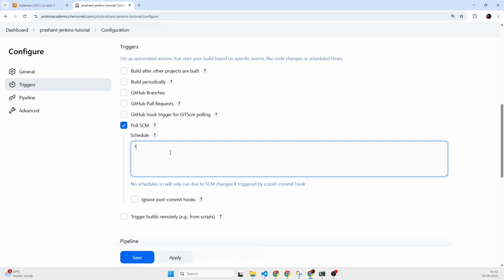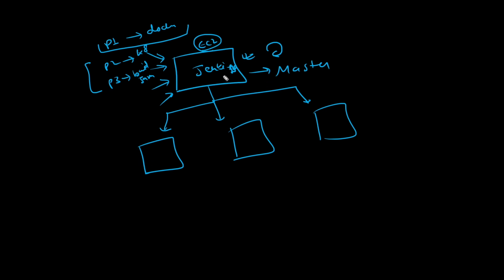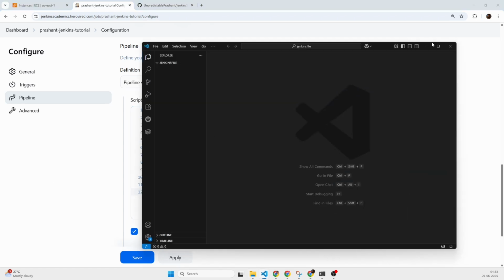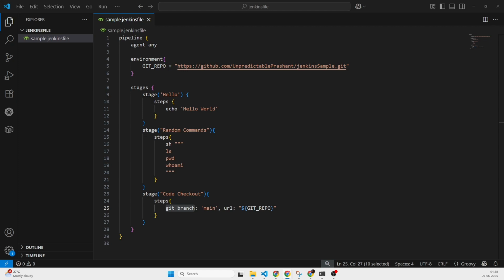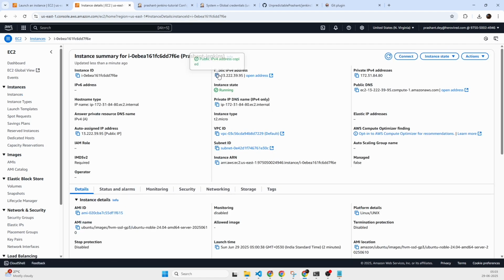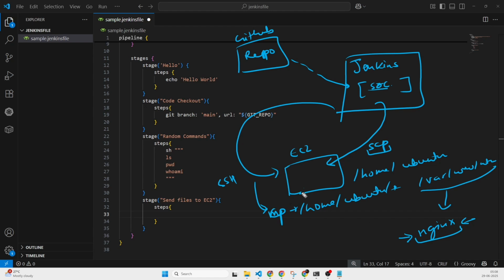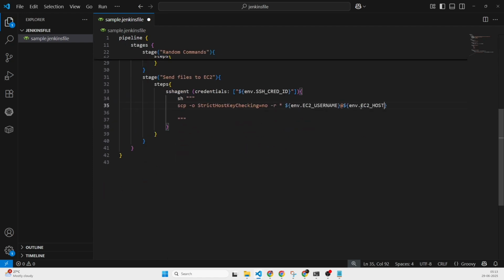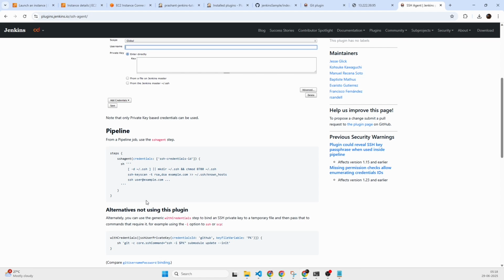Learn Jenkins Declarative Pipeline the Right Way! | Part 1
This video walks you through the Jenkins Declarative Pipeline syntax with a real-world CI/CD pipeline example. Whether you’re a beginner or looking to sharpen your DevOps skills, this tutorial will help you master Jenkins pipelines using a structured, easy-to-read format.

🎯 What’s Covered:
 • What is a Jenkins Declarative Pipeline?
 • Understanding pipeline, agent, environment, stages, and steps blocks
 • Creating and using a Jenkinsfile
 • Cloning a GitHub repository
 • Deploying to AWS EC2 using SSH
 • Adding stages like Build, Test, and Deploy

🔧 No prior Jenkins experience needed – perfect for students, professionals, and DevOps enthusiasts!